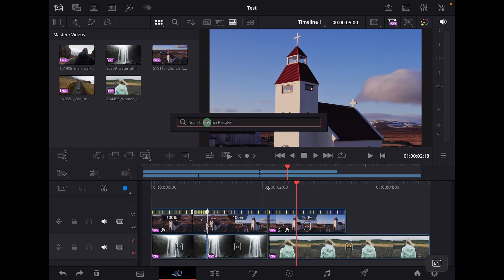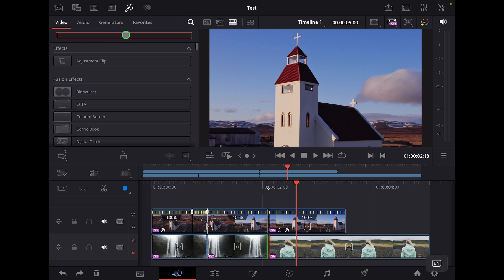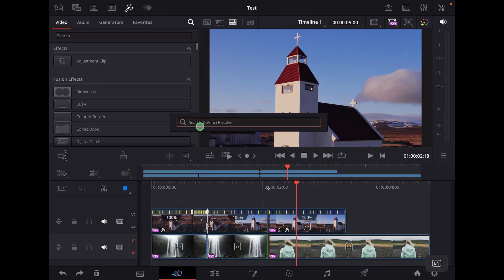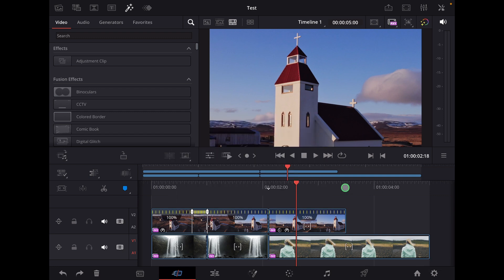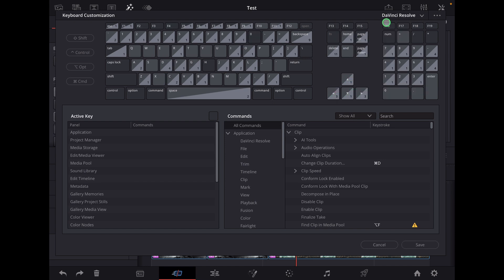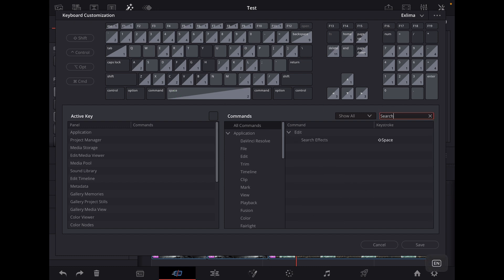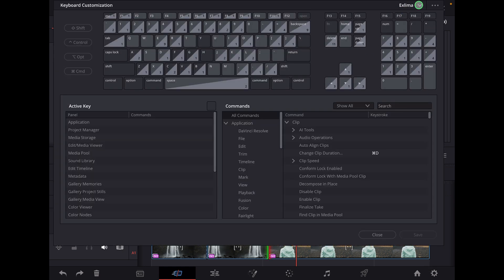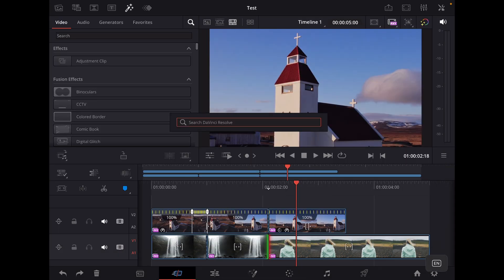The New DaVinci Resolve iPad Shortcut That Changes Everything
In DaVinci Resolve 20.1 for iPad, a brand-new shortcut has been added that lets you search and add effects, titles, and transitions in seconds. In this video, I’ll show you exactly how the new “Search Effects” feature works, how to assign it if you’re using custom shortcuts, and how it can speed up your editing workflow on both the Cut and Edit pages.